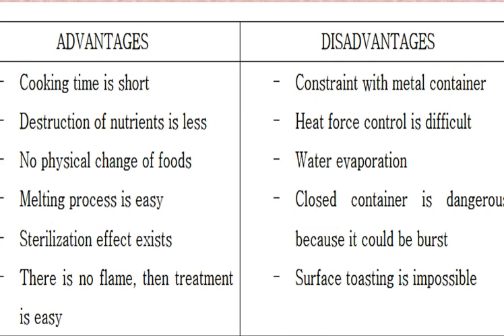Advantages & Disadvantages of Microwave Cooking